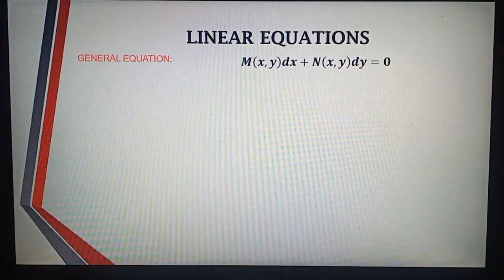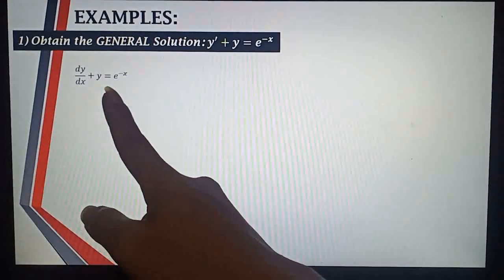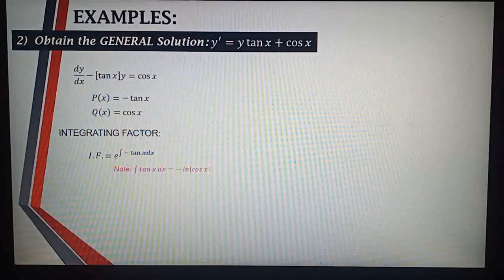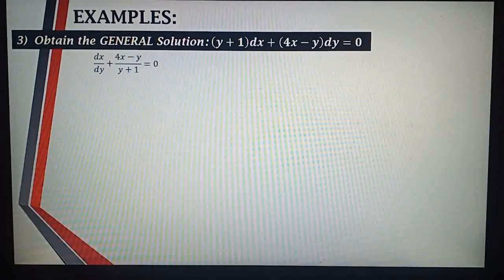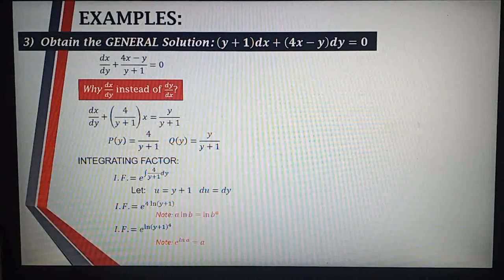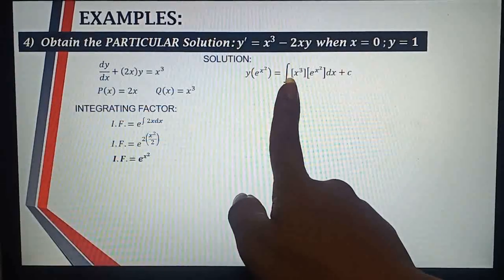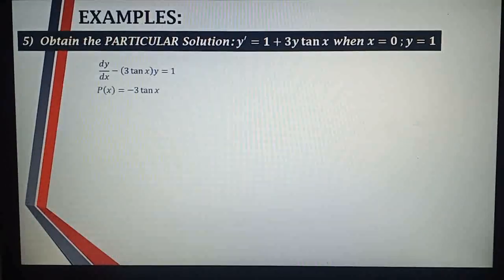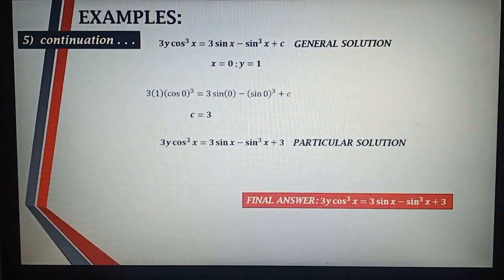Linear Equations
Comment your questions if there's any.